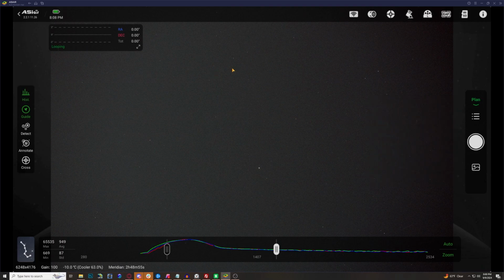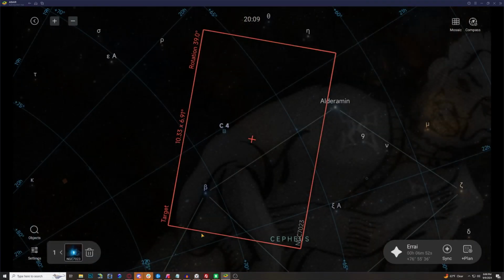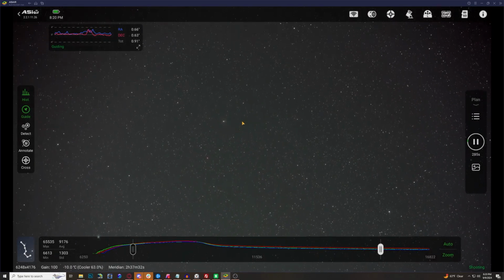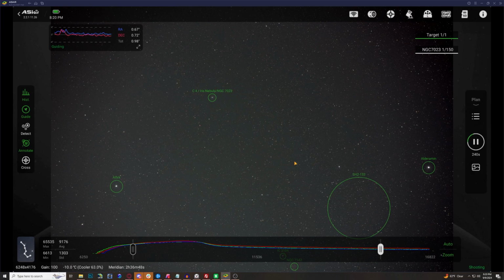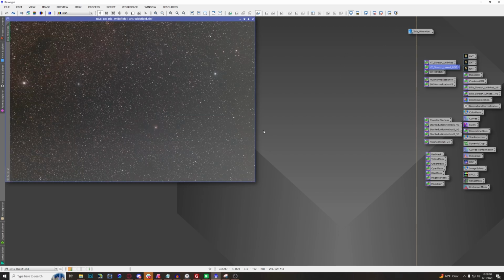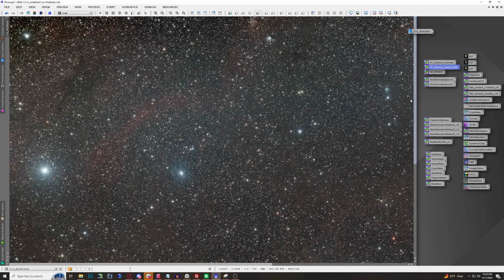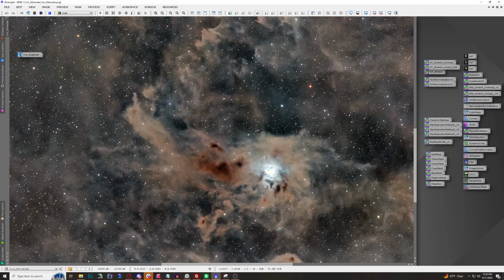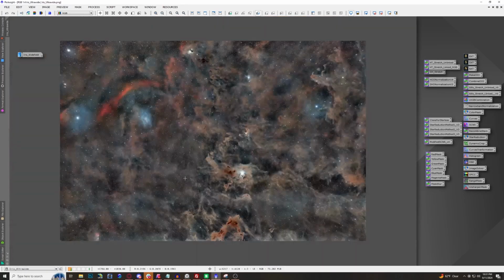Iris Nebula Deep Field - SO MUCH DUST... AGAIN!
Outten Astro Prints - 3D print Shop For All Your Astronomy Needs!

The constellation Cepheus is home to some of the most captivating nebulae in the night sky, including the Iris Nebula, the Ghost Nebula, and an intricate network of surrounding dust and dark nebulae. The Iris Nebula (NGC 7023), a reflection nebula, shines with a stunning blue glow caused by the light of a young star being scattered by surrounding dust particles. This brilliant blue haze is complemented by the intricate patterns of dust filaments that thread through the nebula, creating a beautiful contrast between light and shadow.

Nearby, the Ghost Nebula (Sh2-136) emerges as a haunting formation of cosmic dust, taking on the appearance of ethereal figures. This dark nebula, illuminated by faint starlight, seems to float against the backdrop of stars, giving rise to its ghostly moniker. The Ghost Nebula is part of a larger molecular cloud complex, where dense pockets of gas and dust may one day form new stars.

The entire region is blanketed by an expansive network of dark nebulae, areas where thick clouds of interstellar dust block the light from stars behind them, creating vast regions of darkness and mystery. These dark nebulae weave through Cepheus, creating a dramatic interplay between light and dark, while the faint glow of surrounding reflection nebulae offers a hint of the star-forming activity hidden within.